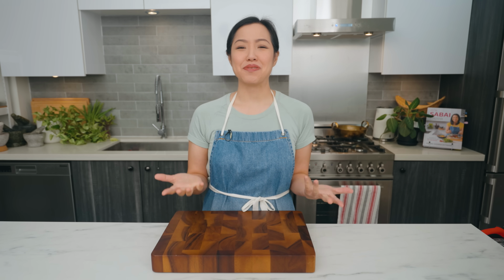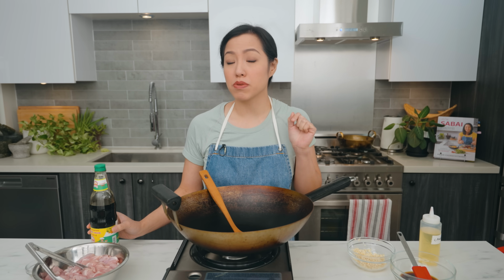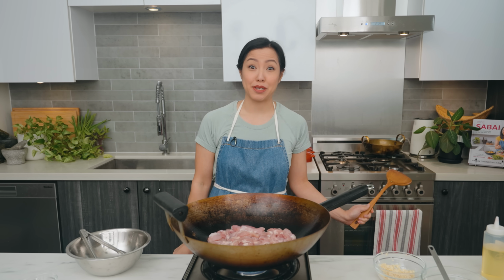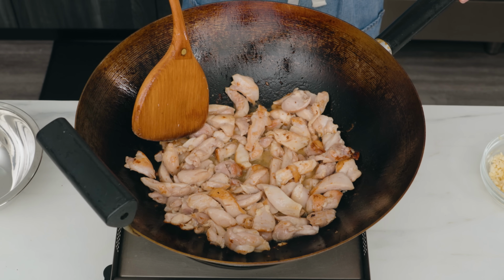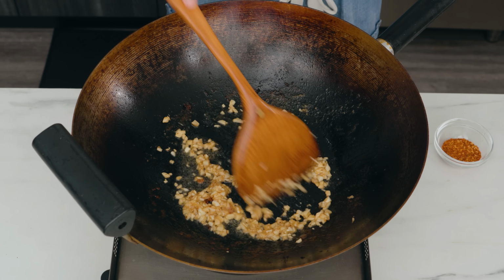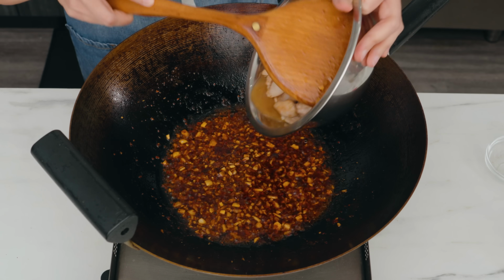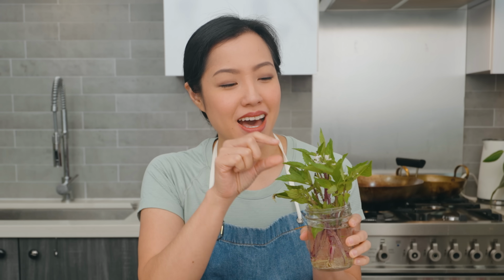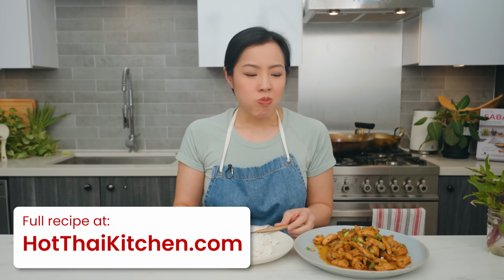Chili Garlic Chicken - My Broken Fridge Meal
Simple, quick and easy chicken stir fry that delivers loads of flavour. Juicy chicken stir fried with garlic, dried chilies and umami seasoning, served with rice. It's what I made when I ended up without a fridge for weeks!